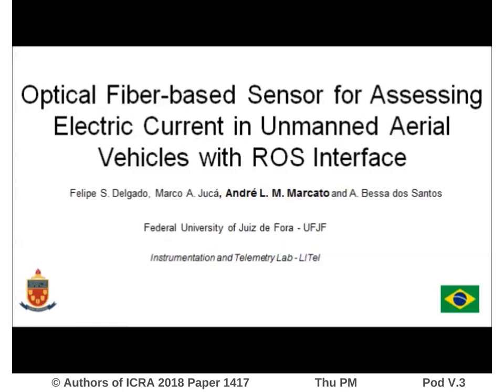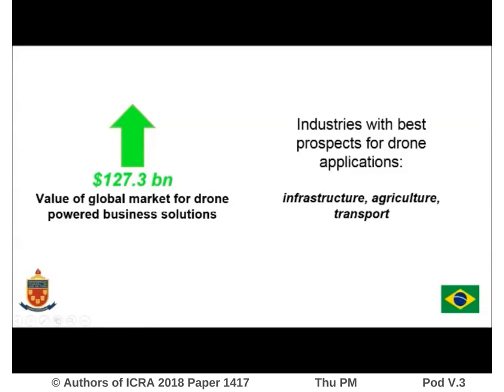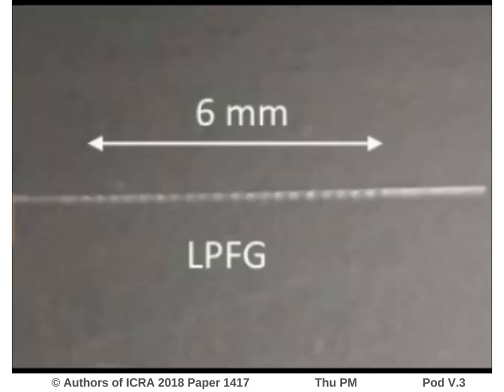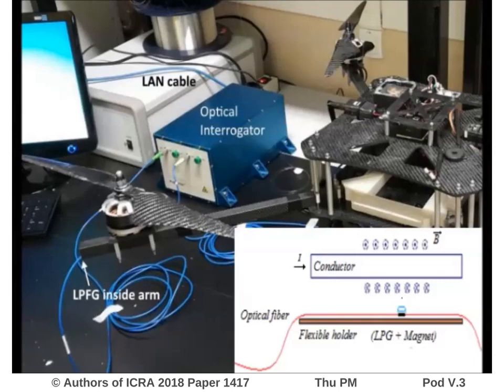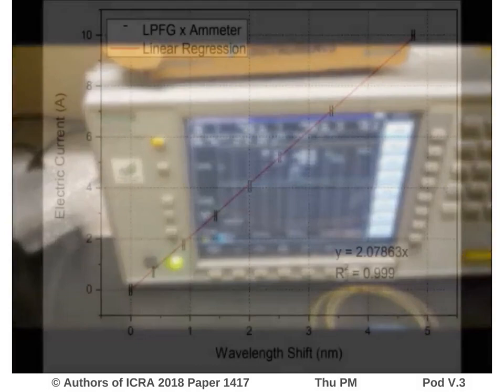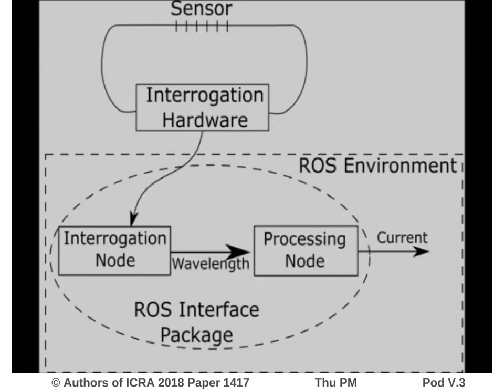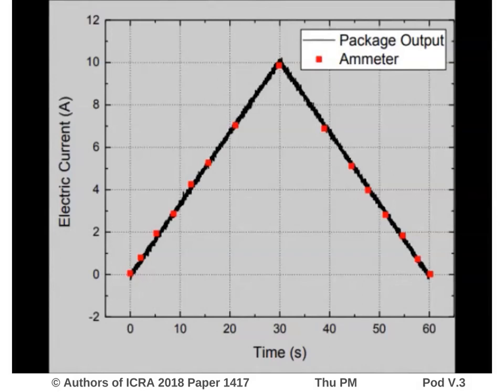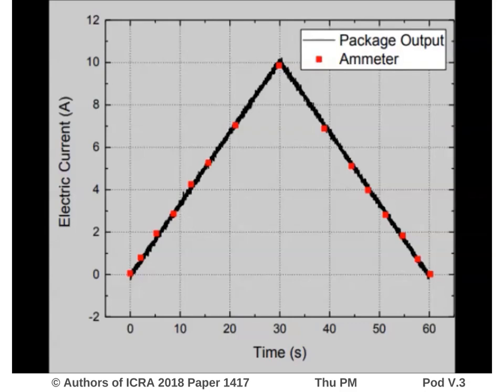Optical Fiber-Based Sensor for Assessing Electric Current in Unmanned Aerial Vehicles with ROS Inter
Interactive Session Thu PM Pod V.3
Authors: de Souza Delgado, Felipe; Jucá, Marco Aurélio; Marcato, ANDRE LUIS; Bessa dos Santos, Alexandre
Title: Optical Fiber-Based Sensor for Assessing Electric Current in Unmanned Aerial Vehicles with ROS Interface

Abstract:
In this work, we propose and experimentally validate a novel optical fiber-based sensor for monitoring and assessing electric current in unmanned aerial vehicles electric motors. The proposed sensing technology combines a Long-Period Fiber Grating sensor and a permanent Neodymium magnet, providing a small and flexible sensing scheme deployed inside the arm of the drone. The experimental results show that good accuracy and linear electric current sensitivity of 0.21 A and 2.08 A/nm, respectively, were achieved with electric current measurements at a 100 Hz sampling rate. The values of hysteresis and repeatability achieved were 0.08 A and 0.22 A, respectively. Finally, a Robot Operating System package for interfacing with the sensing system was developed and tested, which greatly simplifies the deployment of the sensor in robotics applications.